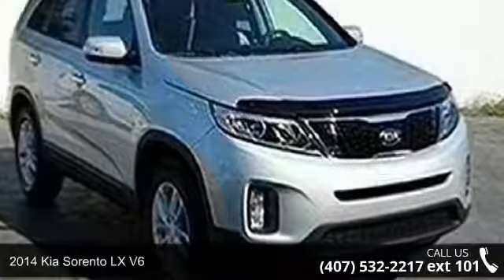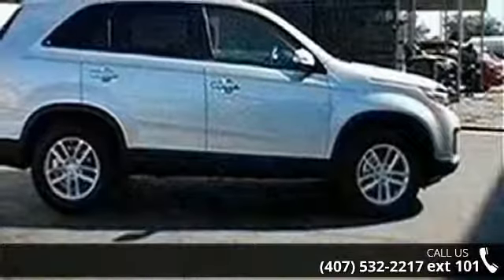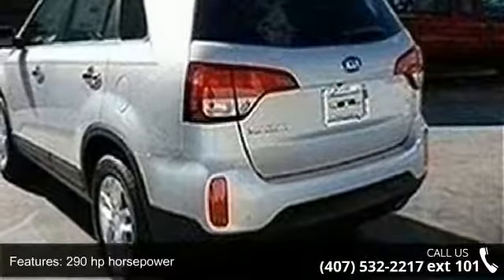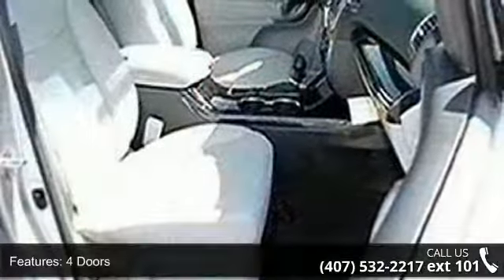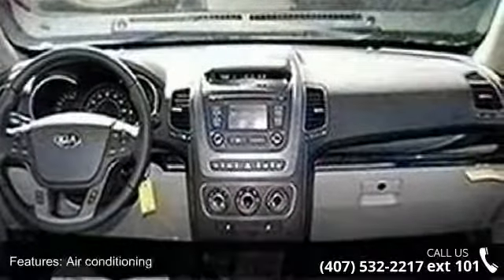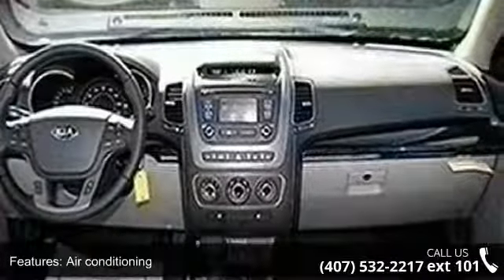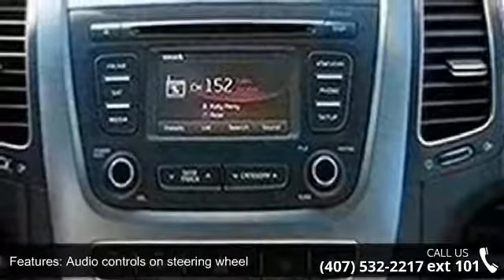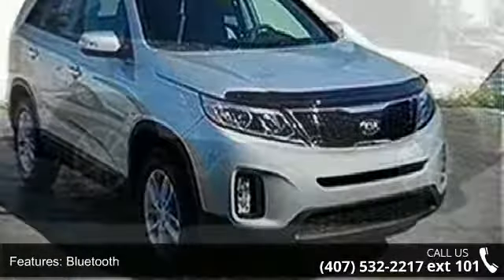2014 Kia Sorento LX V6 - Orlando KIA West - Orlando, FL 3...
Having a Kia Waranty means you not only get the reassurance of up to a 10yr/100,000 mile limited powertrain warranty, 5yr/60,000 mile bumper to bumper, 24/7 roadside assistance, trip-interruption services, and rental car benefits ** ** Or call now and ask for an Internet Manager to check availability and additional options - 3407 WEST Colonial Drive, Orlando, FL 32808!!